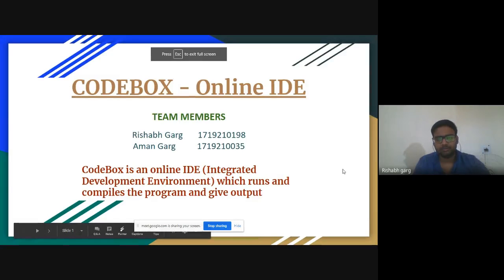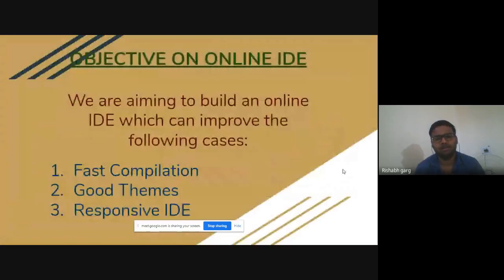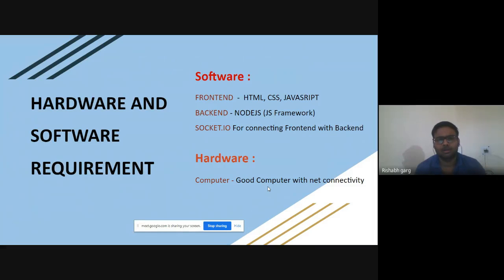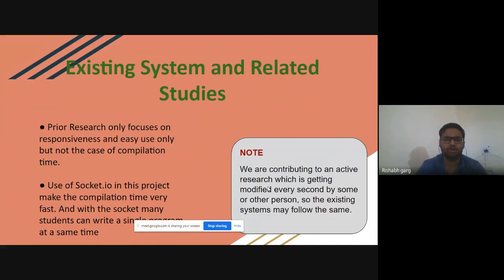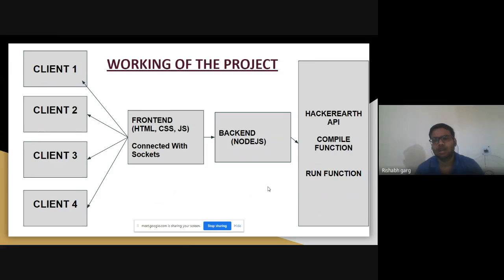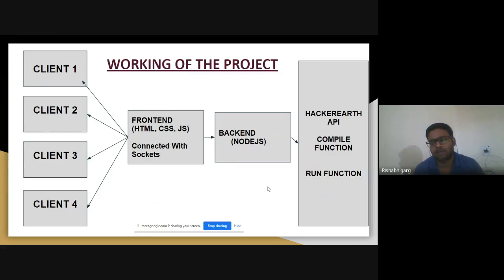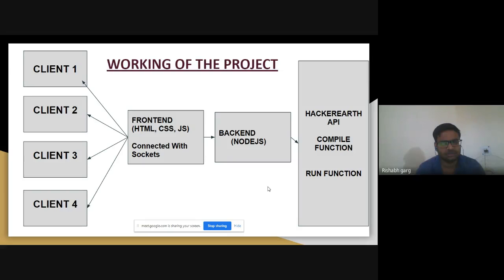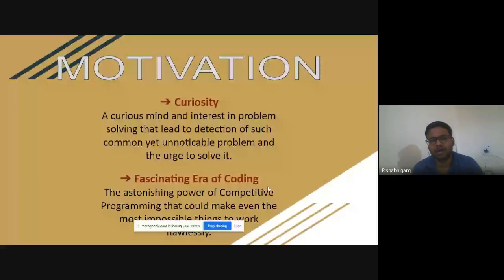Project First Internal Presentation G 2020 015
Project First Internal Presentation
31 Oct 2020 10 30 at 01 30 GMT 7